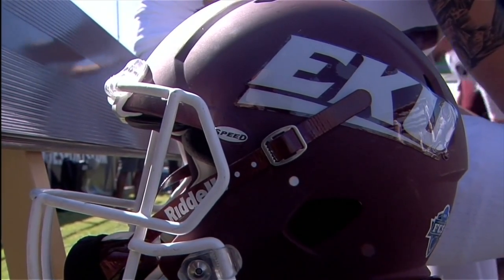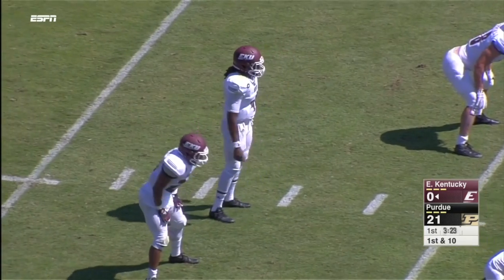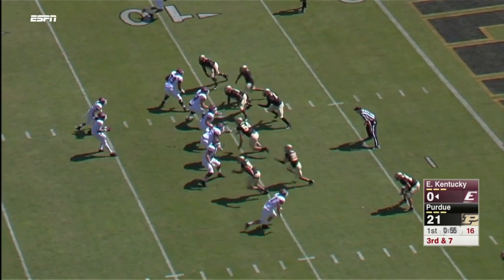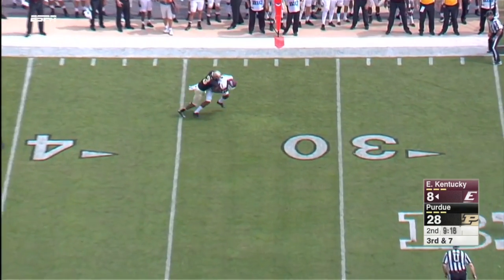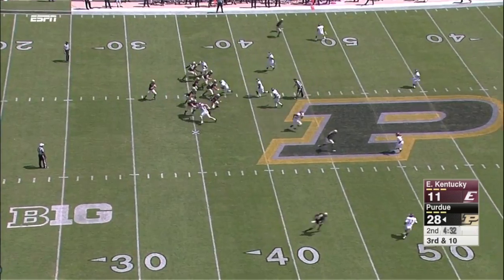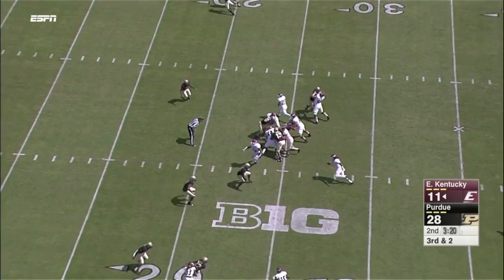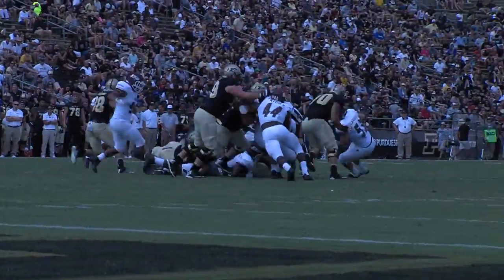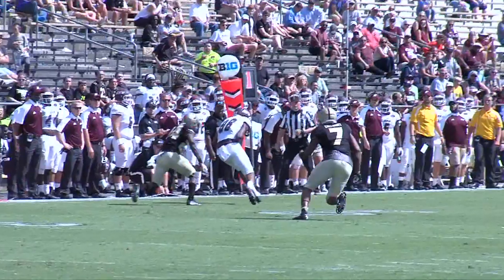Eastern Kentucky @ Purdue Football Highlights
Eastern Kentucky University Football opened up the 2016 football season against the Purdue Boilermakers.

We look forward to seeing you at Roy Kidd Stadium, McBrayer Arena at Alumni Coliseum, Earle Combs Stadium, Gertrude Hood Field and the EKU Soccer Field for an upcoming event. We look forward to having Colonel Club members, season ticket holders and guests join us for EKU Athletics.

Join the email list for EKU Athletics to receive the Maroon Message, the official email of EKU Athletics

By following our content, you will receive behind-the-scenes photos, exclusive videos and all the news and statistics about our Eastern Kentucky University intercollegiate athletic teams.